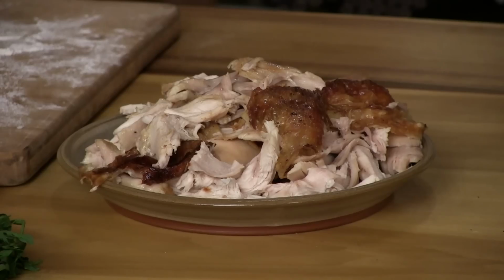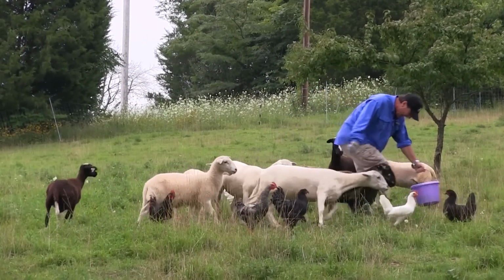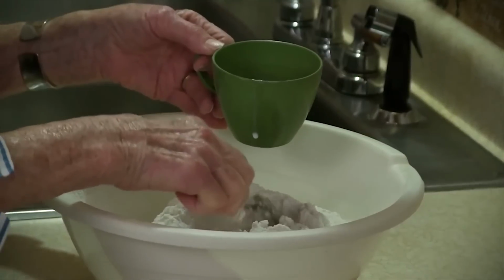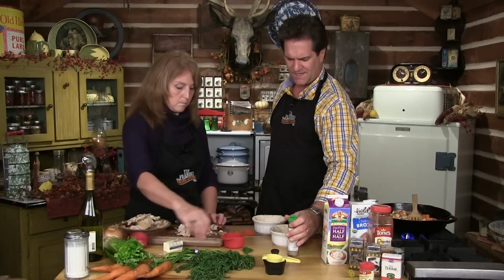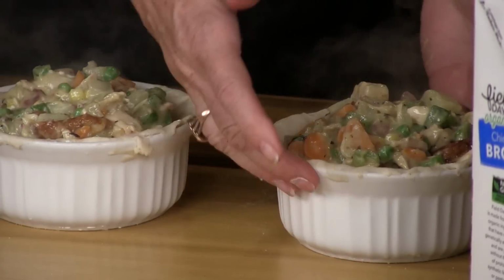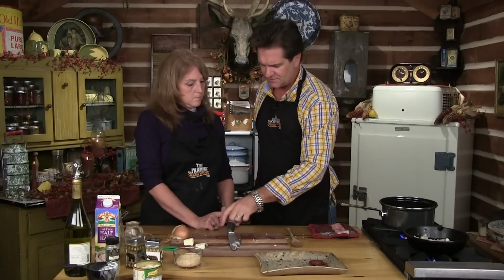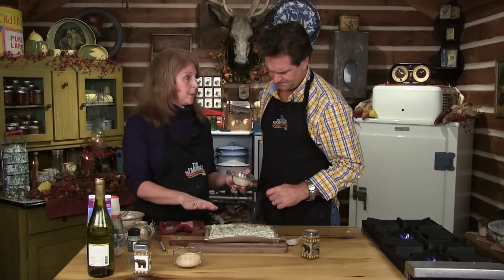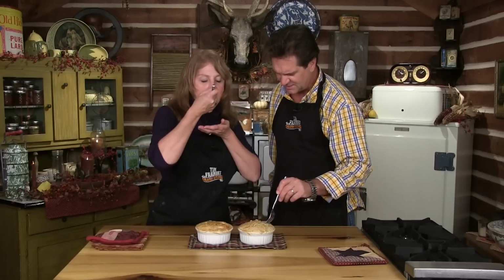Turkey Pot Pie and Creamed Brussels Sprouts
Use your leftover turkey and veggies to make a delicious Turkey Pot Pie in only 35 minutes. Then add in a side of Creamed Brussel Sprouts which is so decadent and creamy that you will learn to LOVE Brussels Sprouts!